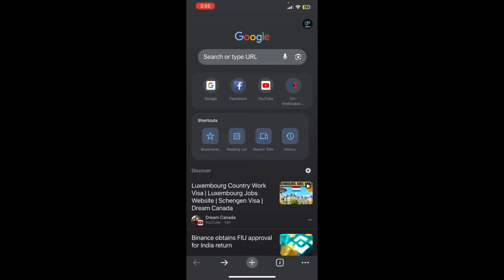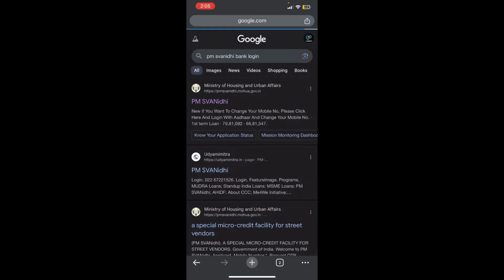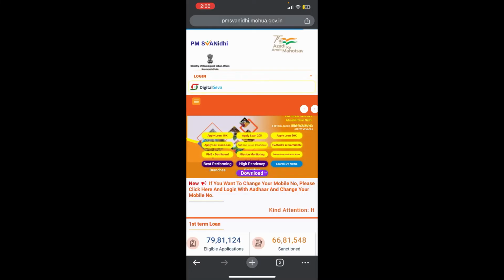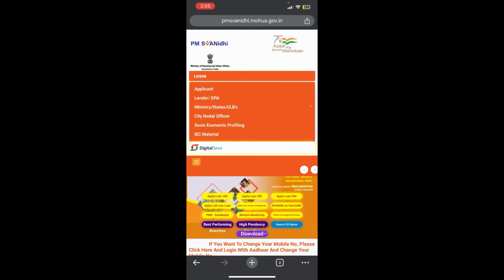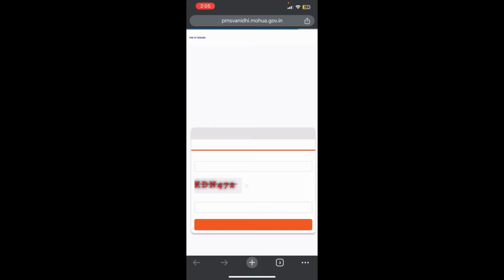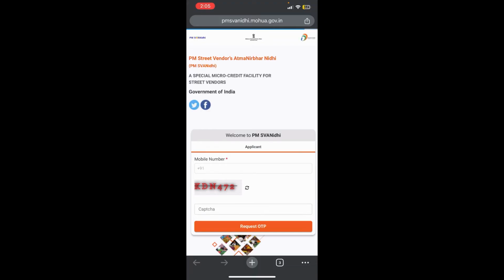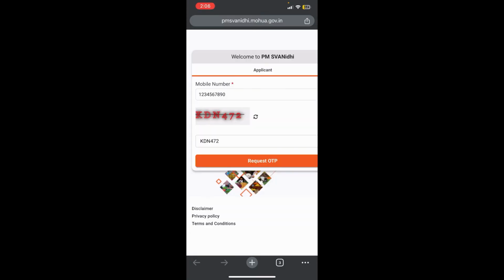How to Login to PM Svanidhi Bank Account (2024) | Sign In to PM Svanidhi Bank Account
This video will show you how to log in to your PM Svanidhi Bank account. We'll provide detailed instructions for accessing your account through the official portal. Learn how to enter your credentials correctly, troubleshoot login issues, and maintain the security of your account. Whether you're using a computer or a mobile device, this guide will help you navigate the login process smoothly.